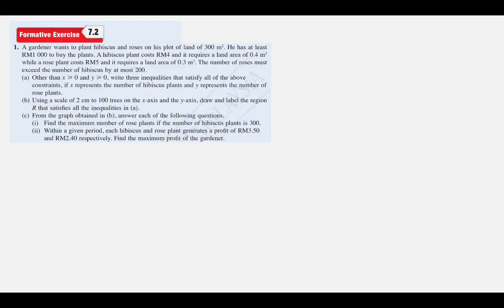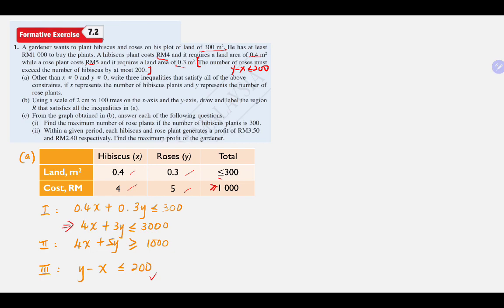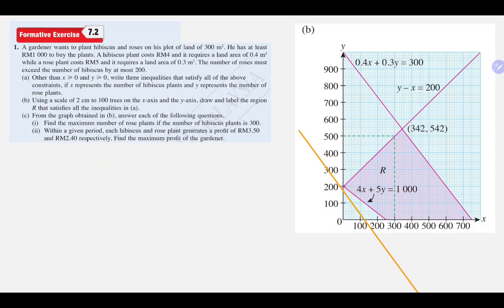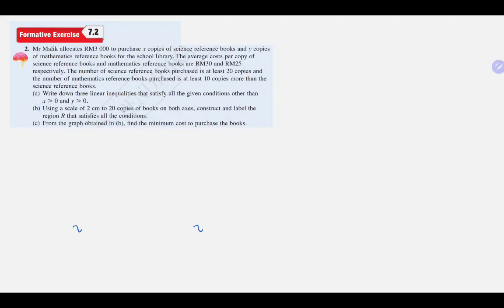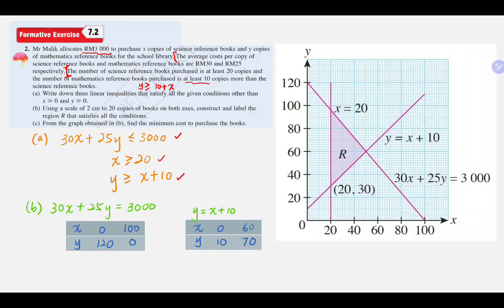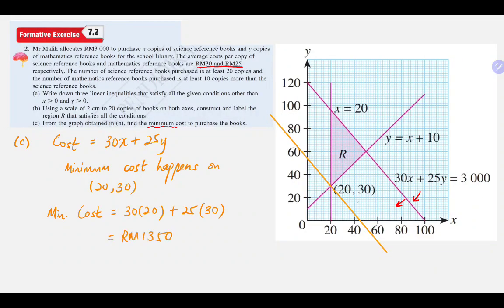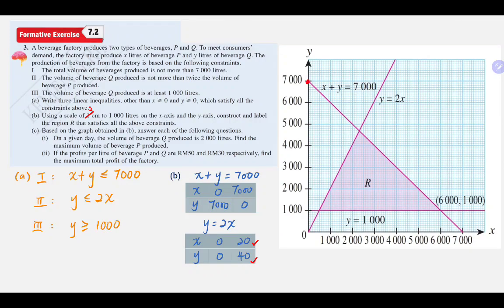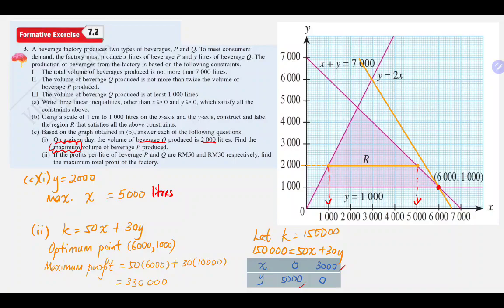Chapter 7: Linear Programming [Formative Exercise 7.2] KSSM Form 5 Add Maths